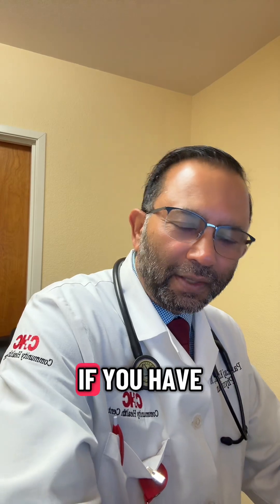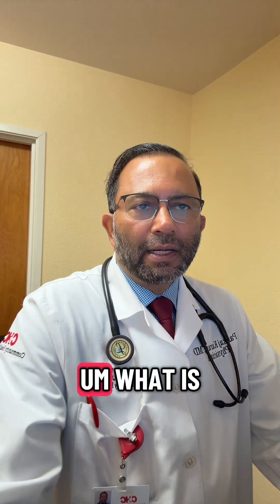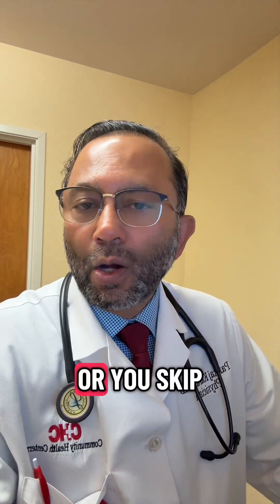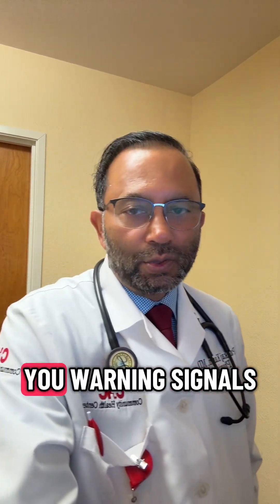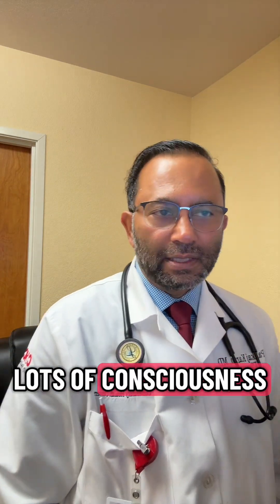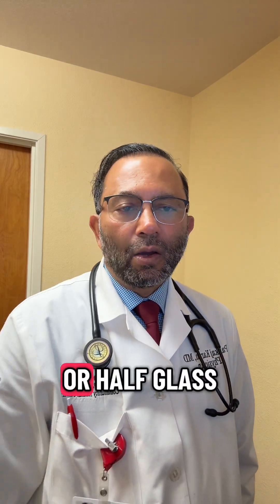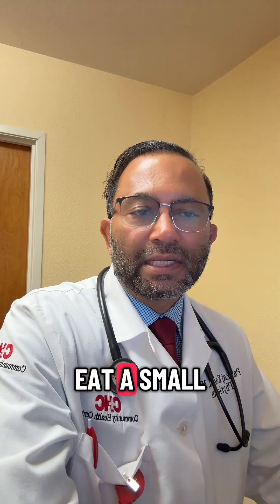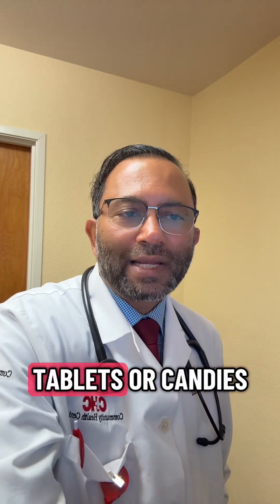Hypoglycemia — Warning Signs & What To Do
Title: Hypoglycemia — Warning Signs & What To Do

👨‍⚕️ Intro (0:00–0:40)
“Hi everyone, I’m Dr. Karan.
If you have diabetes, one of the most dangerous things that can happen is low blood sugar, or hypoglycemia.
Today I’ll explain how to recognize it, why it happens, and what you should do immediately to stay safe.”

⚠️ Part 1 – What Is Hypoglycemia (0:40–1:20)

“Hypoglycemia means blood sugar below 70 mg/dL.
It usually happens if you:
✅ Take too much insulin or medication
✅ Skip or delay meals
✅ Exercise without adjusting your dose
✅ Drink alcohol on an empty stomach.”

🧠 Part 2 – Early Warning Signs (1:20–2:20)

“Your body gives warning signals — never ignore them.
🔹 Shaking or trembling
🔹 Sweating, hunger, irritability
🔹 Fast heartbeat, dizziness
🔹 Tingling lips or confusion

If untreated, it can cause seizures, loss of consciousness, or coma.”

🍬 Part 3 – What To Do Immediately (2:20–3:30)

“Follow the 15–15 Rule:
➡️ Eat or drink 15 grams of fast-acting carbs — for example:

3 teaspoons of sugar or honey

Half glass of fruit juice or regular soda

Glucose tablets

➡️ Wait 15 minutes, check sugar again.
If it’s still below 70, repeat once.
After recovery, eat a small meal or snack to keep it stable.”

🩸 Part 4 – Prevention Tips (3:30–4:30)

“To prevent hypoglycemia:
✅ Eat meals on time
✅ Don’t skip carbs completely
✅ Adjust insulin before workouts
✅ Avoid excess alcohol
✅ Always carry glucose tablets or candies with you
✅ Teach your family to recognize symptoms”

🎯 Conclusion (4:30–5:00)

“Remember — high sugar damages slowly, but low sugar kills quickly.
Recognize early signs and act fast.
If you have frequent lows, talk to your doctor — your medication may need adjustment.”